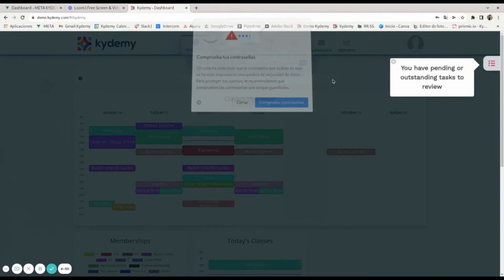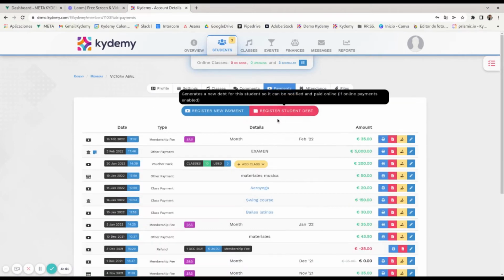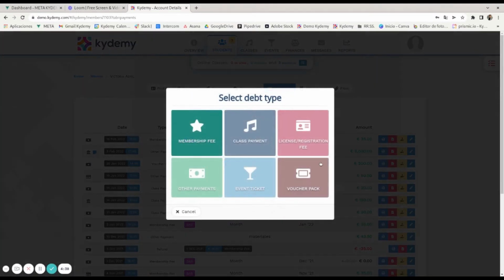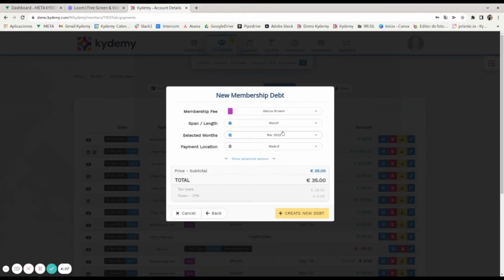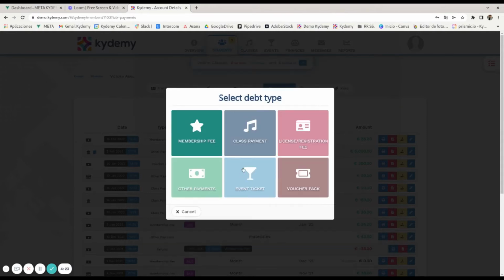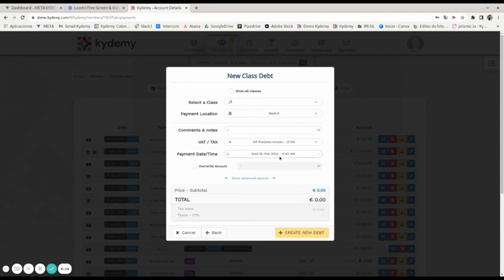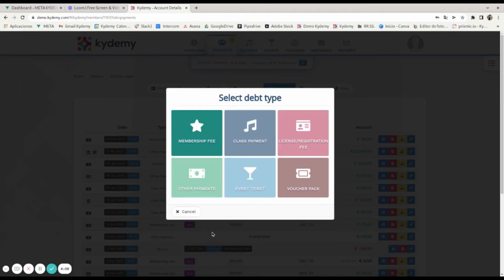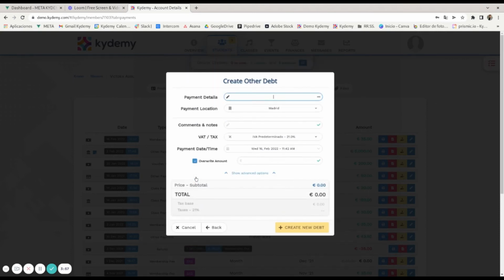Kydemy - Debts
Here we explain how the Debt Sections works.